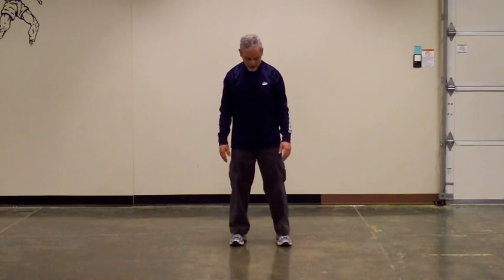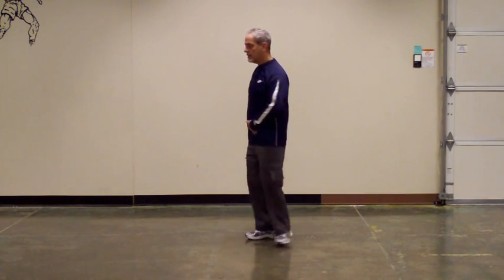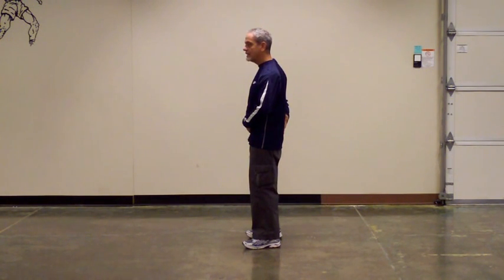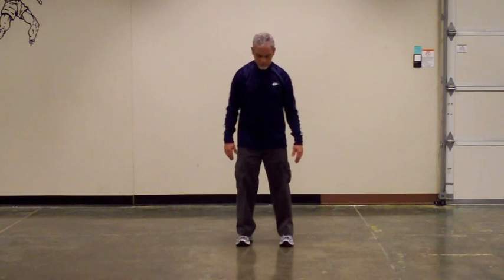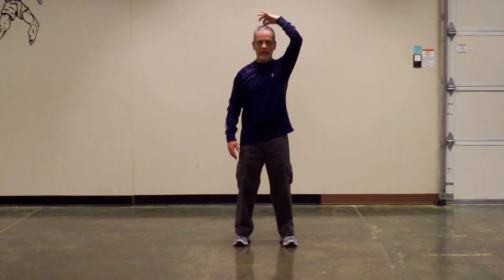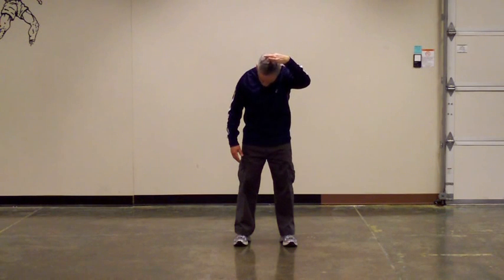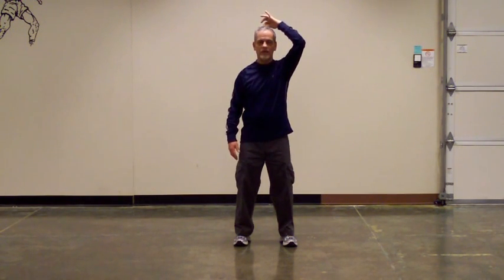Sam Tam's 3 Position I-Chuan Explained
James Lusk explains the structure and arm position of Sam Tam's 3 Position I-Chuan, a Tai Chi standing meditation.